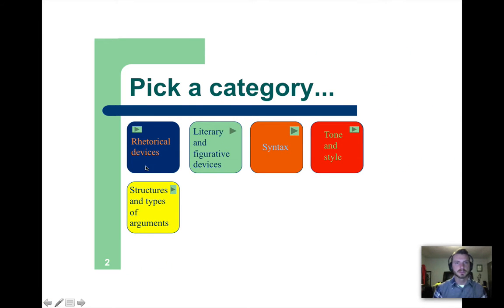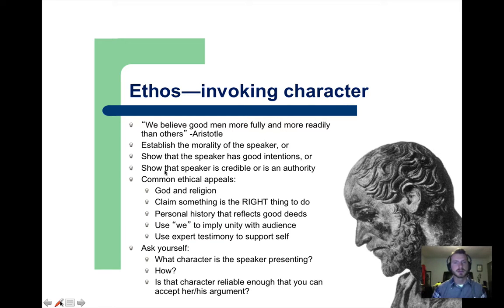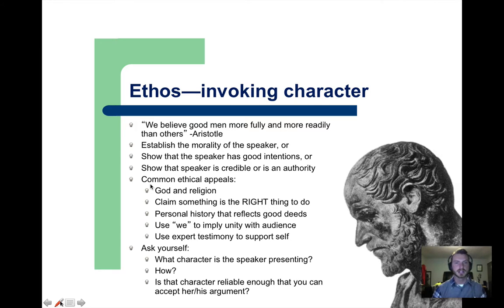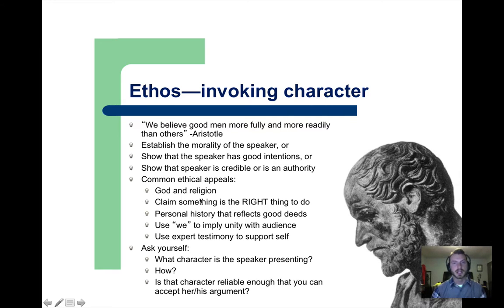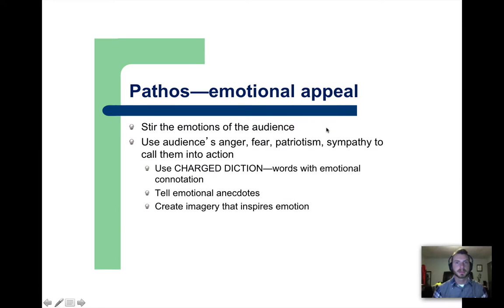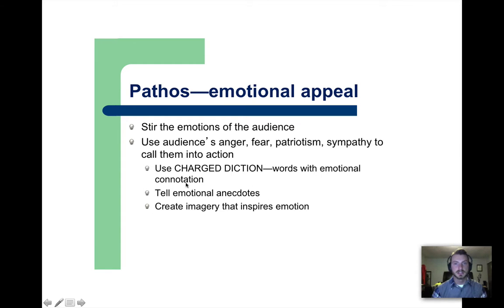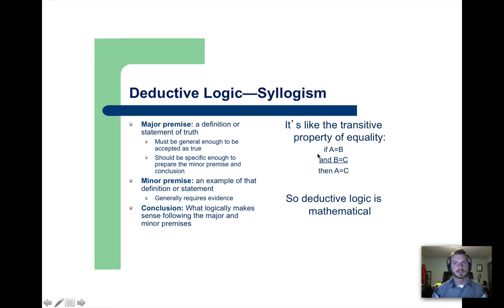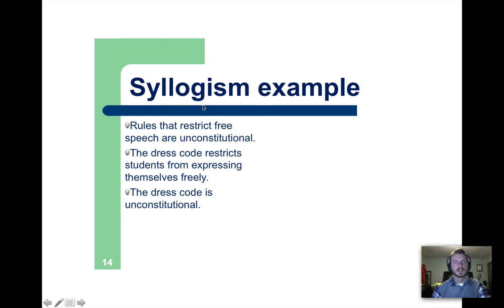Ethos, Pathos, Logos Notes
Still having trouble understanding ethos, pathos, and logos? Please come and talk to me!